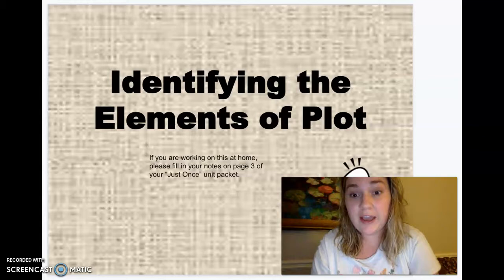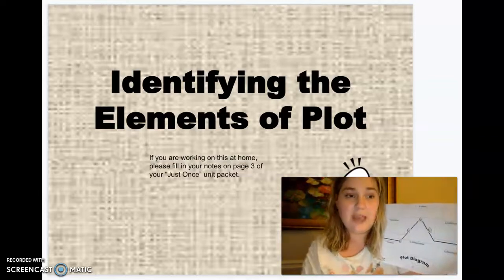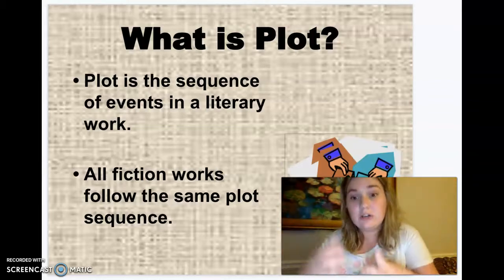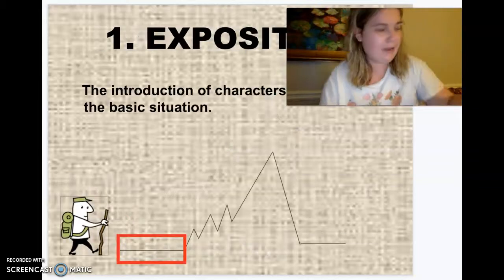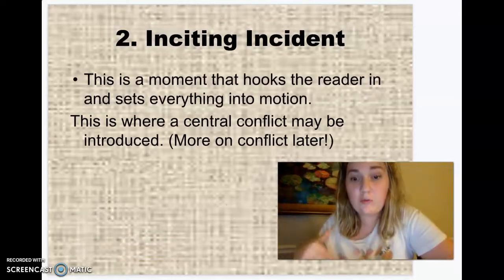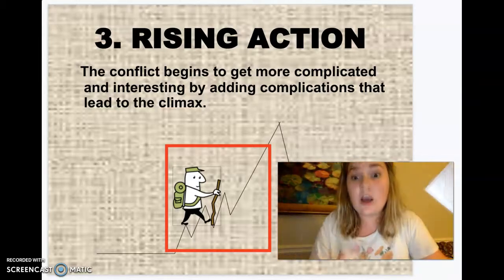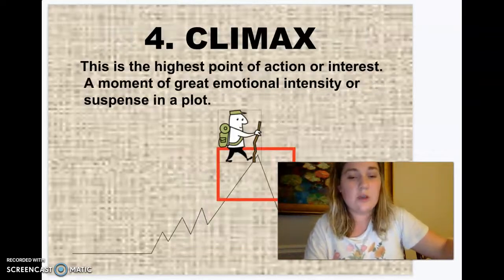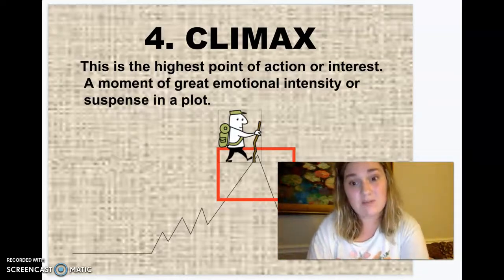Plot Mountain- Exposition, Inciting Incident, Rising Action